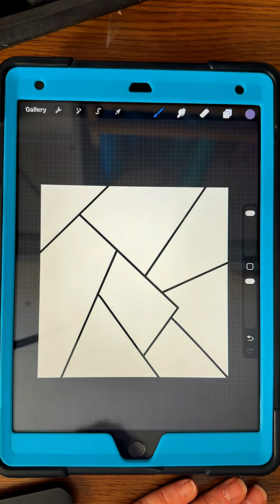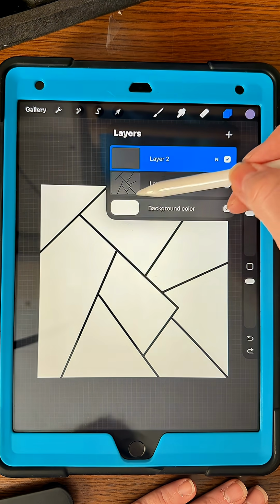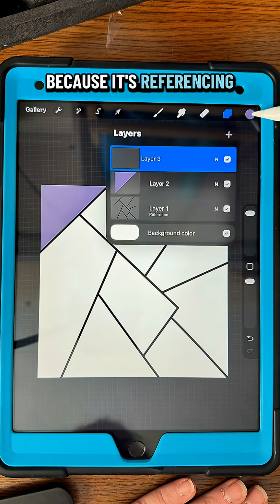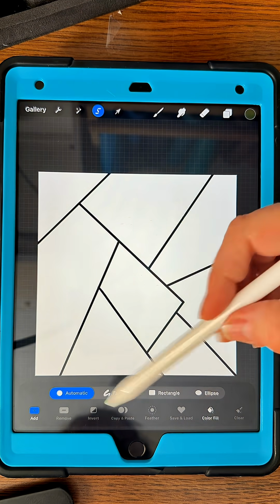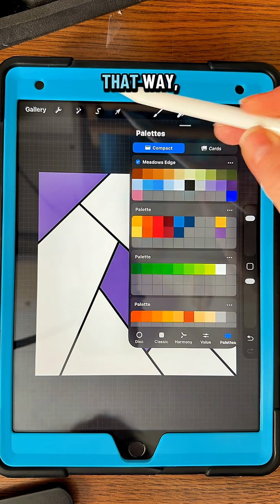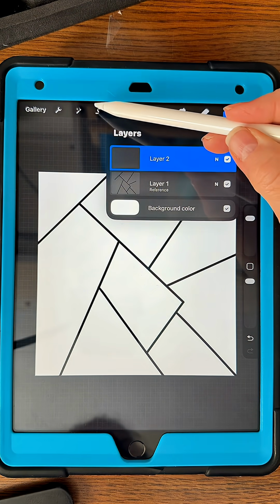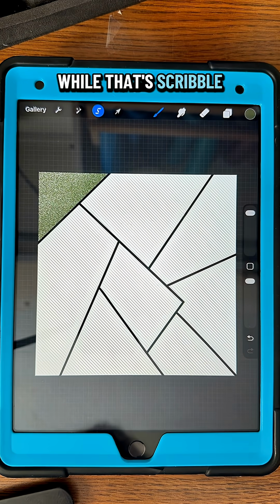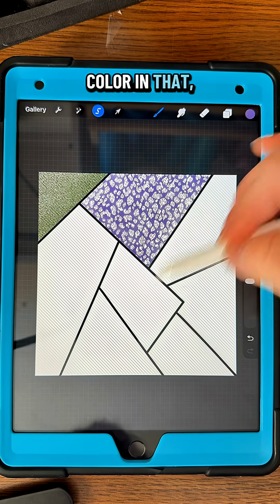How to Use Reference Layers in Procreate (Color on Separate Layers!)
In this tutorial, I’ll show you how to use Reference Layers in Procreate — one of the BEST hidden features for clean, easy coloring. Setting your line art as a Reference Layer lets you drag and drop color onto completely different layers, while Procreate still treats your original line work as the boundary. No more coloring on the same layer or messing up your outline!

📌 What you’ll learn:
• What a Reference Layer is in Procreate
• How to set your line art layer as the Reference
• How to create new layers that “follow” the reference
• How to fill shapes with ColorDrop on separate layers
• Why this is perfect for coloring pages, stickers, clipart, and digital art
• Tips for avoiding gaps and keeping your fills clean

📌 Why it’s helpful:
• Keeps your line art untouched and clean
• Lets you shade, highlight, and adjust colors without damaging your outline
• Makes editing SO much easier
• Ideal for professional work like stickers, SVGs, PNGs, and illustrations